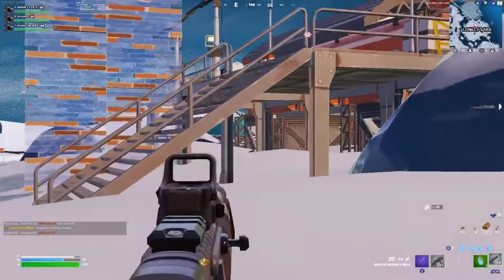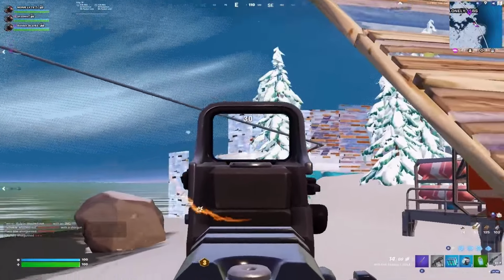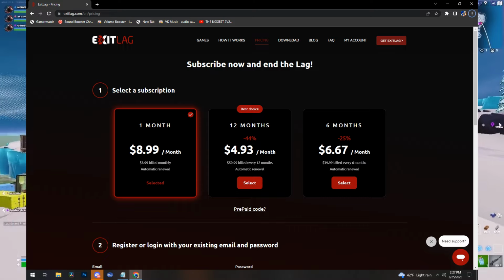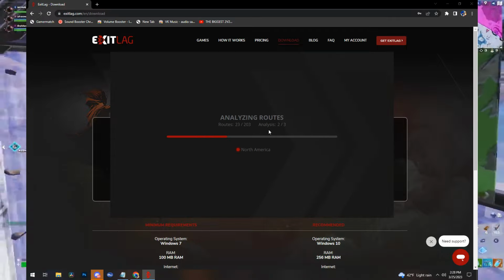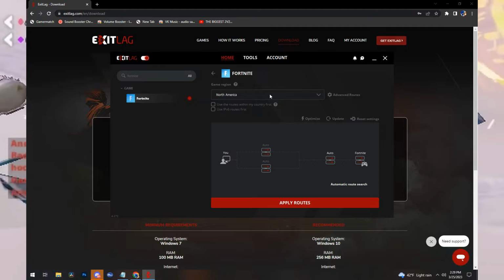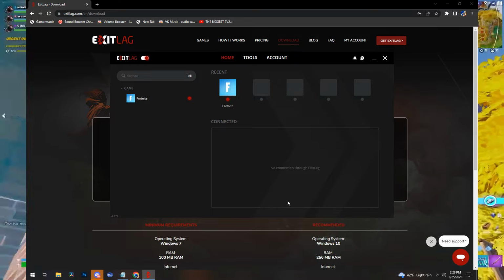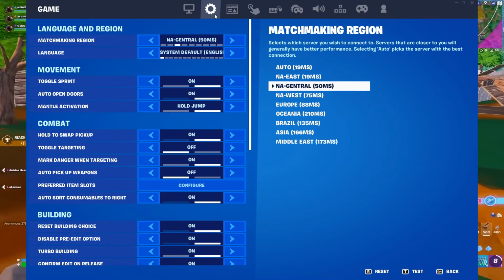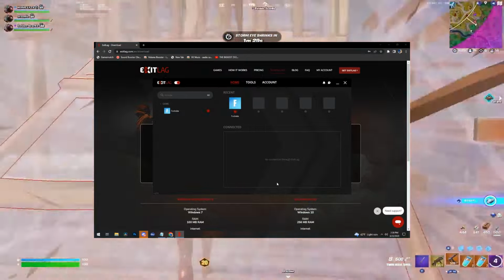How To Improve Your Ping In NA Central Servers! (Crazy Results)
In this video I talk about the main solution of fixing your ping for NA Central . ExitLag is powerful proxy software that helps gamers reduce lag and improve their online gaming experience. With its advanced routing algorithms, ExitLag can optimize your internet connection to reduce latency and packet loss, which are the main causes of lag in online games. This means you can enjoy smoother gameplay, faster response times, and fewer disconnects. ExitLag is better than a regular VPN, ExitLag also supports a wide range of games and servers, so you can connect to your favorite game with ease. Whether you're a casual gamer or a professional esports player, ExitLag can help you stay ahead of the competition.